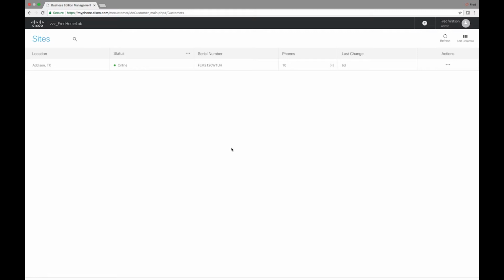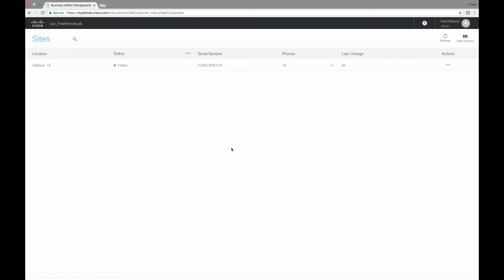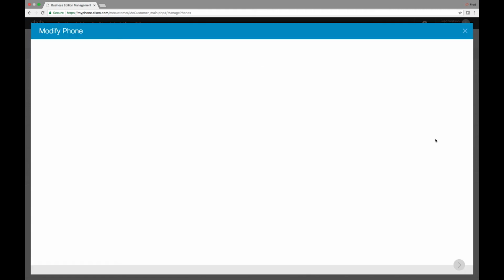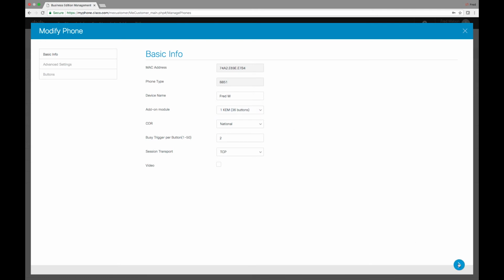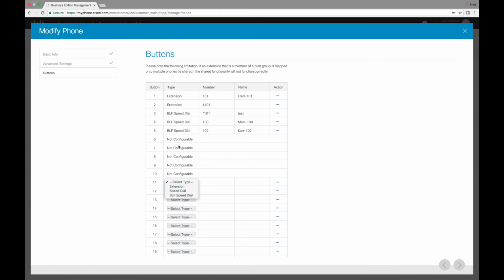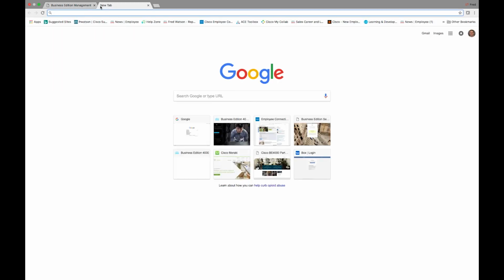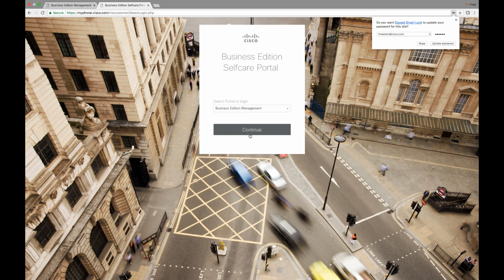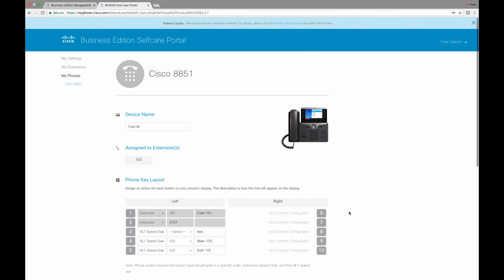BE4000 Portal | KEMs Explained